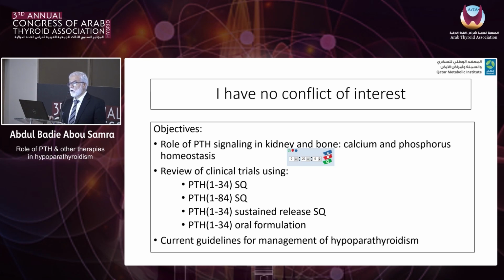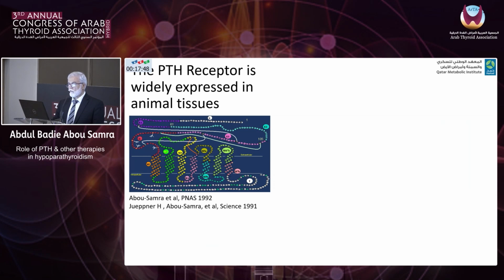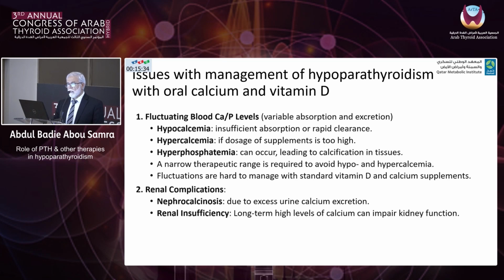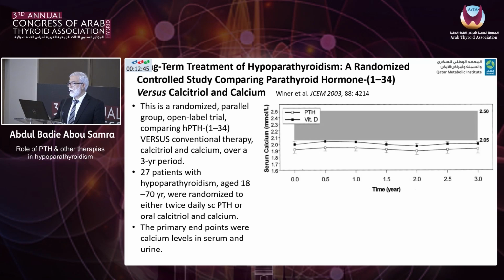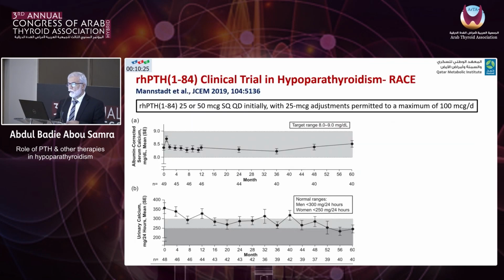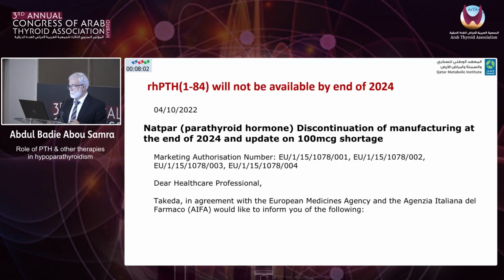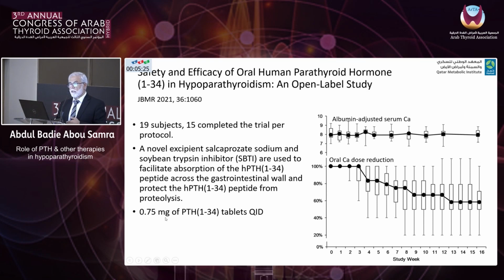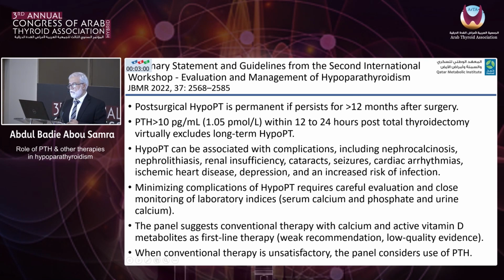12 Abdul Badie Abou Samra Role of PTH & other therapies in hypoparathyroidism